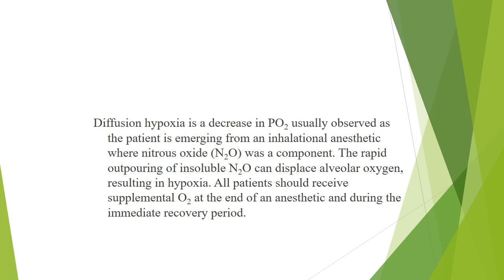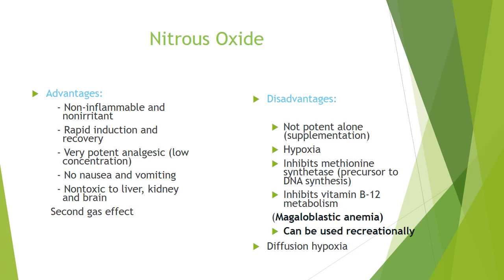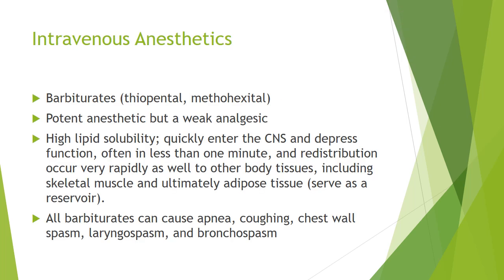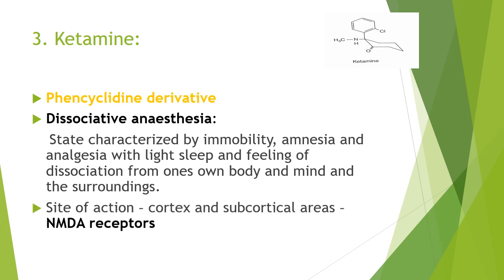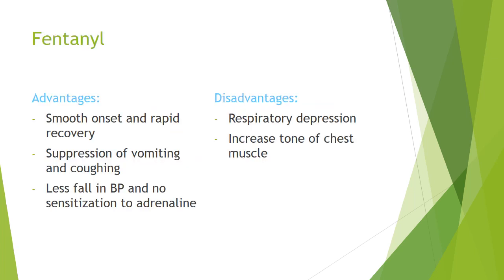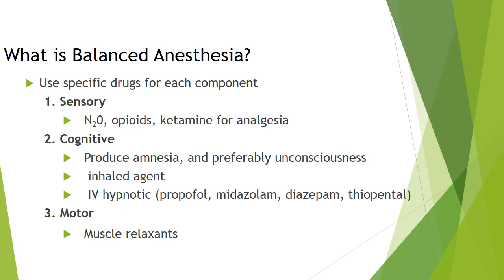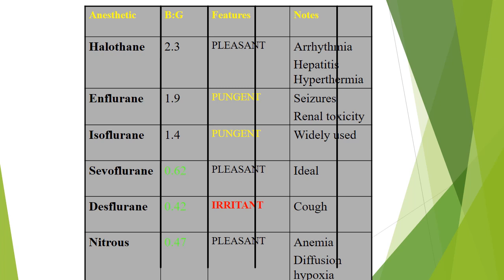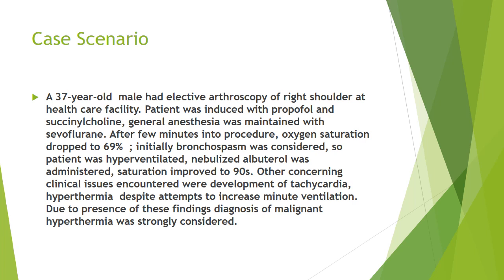Lecture of Dr. Fariha Ahmad for 3rd Year MBBS on topic General Anesthetic Drugs Part-III